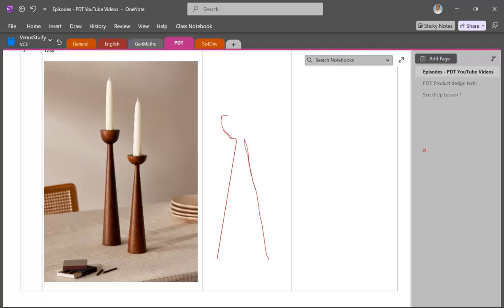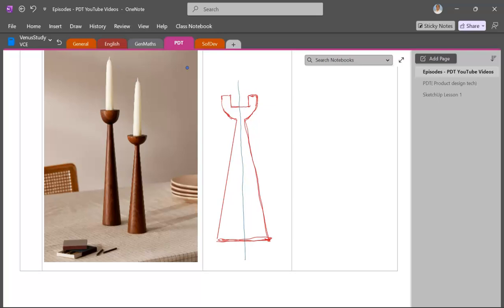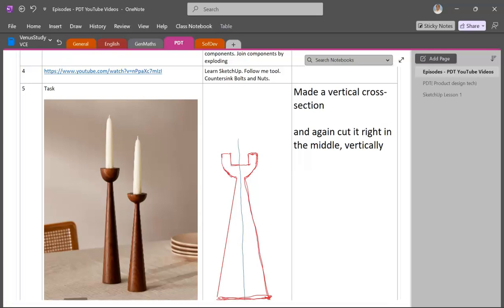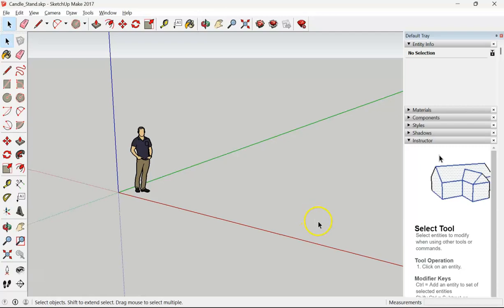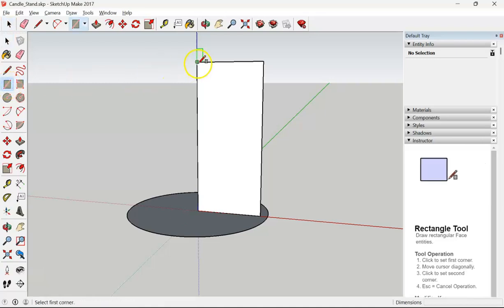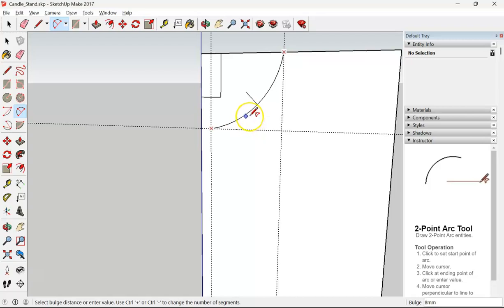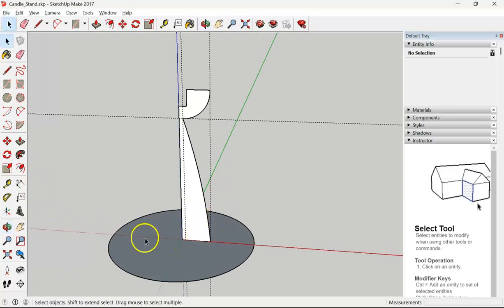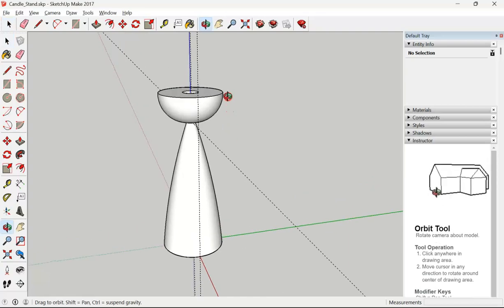Candle Stand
This is a nice task that can be done after learning from the first four tutorials on SketchUp.